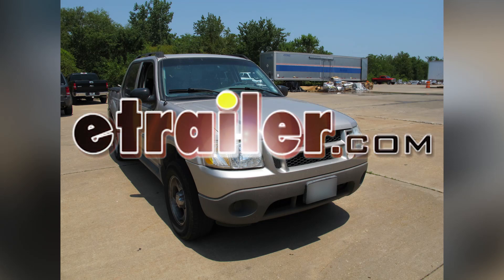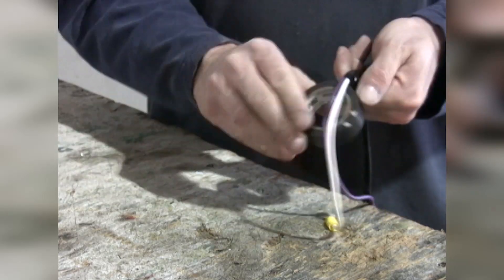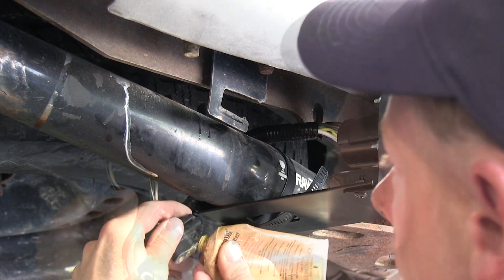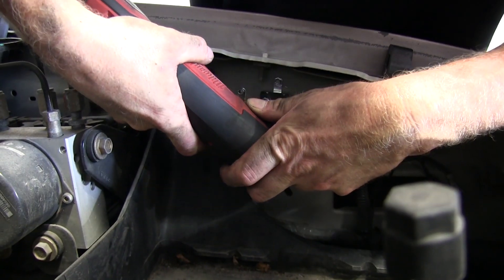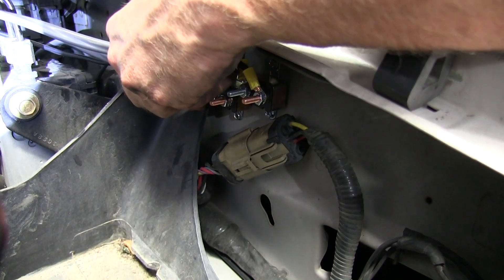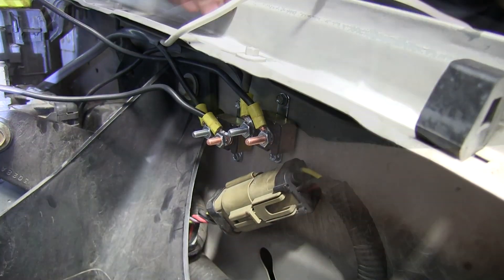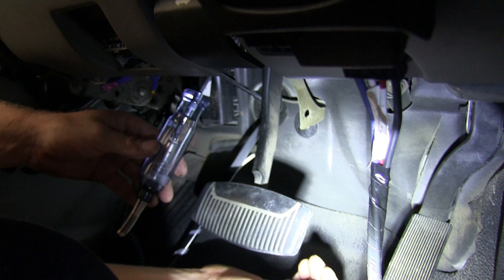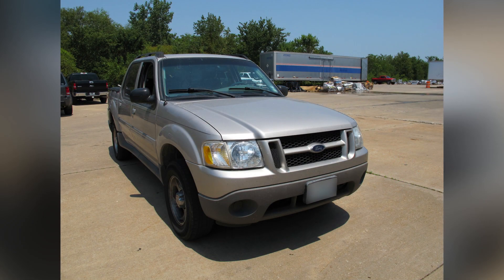How to Install: Tekonsha Prodigy P2 Trailer Brake Controller on your 2003 Ford Explorer Sport Trac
Today on this 2003 Ford Explorer Sport Trac were going to install part number 90885 from Tekonsha.  To help install our brake controller were going to be using the following parts.  Were going to be using the etbc7 kit and also a bracket, part number 18136 from Tow Ready.  Now well start off installing our bracket to the hitch because we need this bracket to install the seven-pole bracket that comes with the etbc7 kit.  Well go ahead and connect the seven-pole bracket to our mounting bracket, and then well attach it to the hitch.  Well wrap up our seven-pole adapter wires with electric tape leaving out the four-pole, the blue wire which is our brake wire and the black wire which is the 12 volt power supply.

Well continue wrapping up the purple and white wires.  The white wire will be our ground wire, and the purple wire is the reverse lead if it is needed.  Well then take our gray cable and peel back the sheath and therell be a black and white wire inside.  Well strip back the wires to make our connections.  The white wire will connect to the blue wire, and the black wire will connect to the other black wire.

Well cover those up with electric tape and finally well install the loom along the wires like this and then we can go ahead and install our wiring harness.  With our bracket installed, well take a moment and remove the factory four-pole harness from this bracket and well leave it loose for now, and then well go ahead and install our seven-pole connector that comes with the etbc7 kit.  With the seven-pole installed, well go ahead and take the four-pole that comes with it and plug into the factory four-pole.  Well put some dielectric grease in there to protect the terminals and then well go ahead and secure it with a zip tie.  Well also take the white wire with the ring terminal and well attach that to the frame for ground.

Then well go ahead and run our gray cable up to the front of the vehicle along the frame rail and away from anything moving like the suspension components or anything hot like the exhaust.  Well go ahead and pull our wire up through the engine compartment and pull it off to the side and make sure again that we stay away from anything hot or anything moving like the steering components.  Next well go ahead and loosen up the battery.  Were going to move the battery just for now so we have room to install our circuit breakers.  Now well install two circuit breakers, a 20 amp circuit breaker for our brake controller, and well also install a 40 amp circuit breaker for our 12 volt power supply going out to the connector.

Cut our wire to length and our excess length will be used to connect the brake controller back up to the battery.  Well peel back the sheath.  Well go ahead and run our black wire and our gray cable through the 40 amp circuit breaker and cut our wire to length.  Well use our ring terminals to connect our wires to the circuit breaker.  Well use the two small ones for our circuit breaker and one larger one to attach to the battery.  Well connect to the silver side first and then our copper side of the circuit breaker will eventually be ran to the battery.  Well go ahead and take our white wire and well go ahead and pull that to the inside.  Well make a cut in the grommet and then well use a piece of tubing to push through and well use it to pull the white wire back through.  Well leave the white wire aside and well take our excess wire thats still in the gray sheath, black and white wire and well push that through the grommet as well and back outside.  After we run our cable back through to the battery, again well go ahead and pull the sheath back on the wire harness.  Our black wire will go to the 20 amp circuit breaker with the ring terminals, and then well go ahead and run it out of that towards the positive side of the battery.  Now our white wire will get another ring terminal and that will go to the ground or the negative post on the battery.  Well go ahead and mount up o